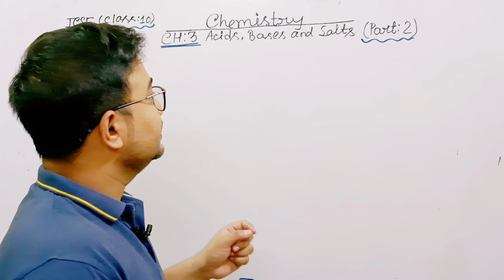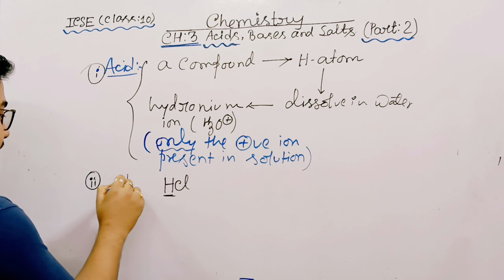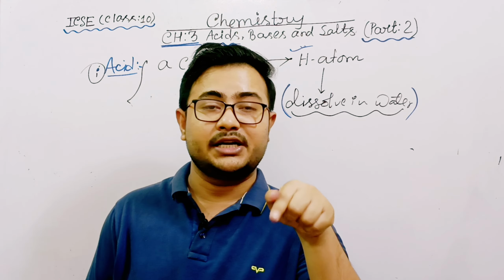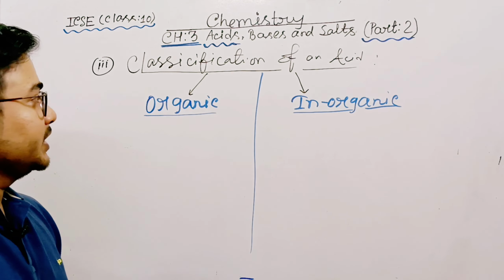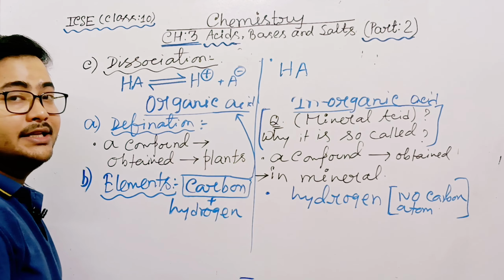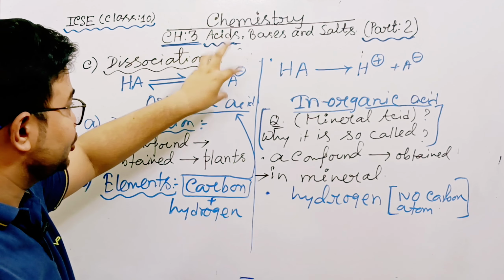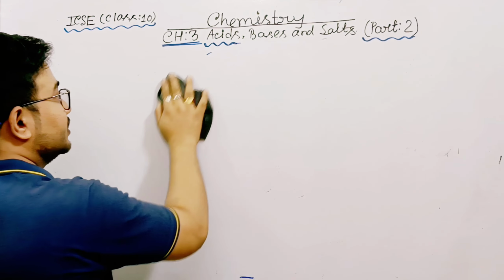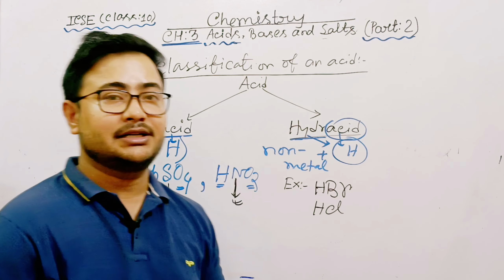PART: 2 From Zero to Pro in ACIDS 🚀 | All Concepts Of Acid + Classification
📚 Study smart, not hard — master all acid preparations in one video!

✅ Covers entire acids topic in one place
✅ Helps in quick revision before exam
✅ Based on ICSE Board pattern
✅ Useful for Class 10 students (ICSE)

🧠 Perfect for:
ICSE Class 10 students
Last-minute revision
Concept building for Chemistry

IAM BISWANATH BHOWMICK[M.Sc(organic chemistry),B Ed], Chemistry Teacher Of An ICSE SCHOOL.
I HAVE 14 YEARS+ EXPERIENCE IN THIS FIELD.

OUR MOTTO= Our mission is to provide crystal-clear concepts and help students confidently score 80/80 marks in ICSE board exam.

In this video, you will learn the complete concept of ACIDS from Chapter 3 “Acids, Bases and Salts” in a simple and exam-oriented way. This is a one-shot revision + detailed explanation, perfect for last-minute preparation and concept clarity.

📚 What you will learn:
✔ Definition of acids (Arrhenius concept)
✔ Strong vs Weak acids
✔ Concentrated vs Dilute acids
✔ Properties of acids
✔ Chemical reactions of acids
✔ Indicators and their colour changes
✔ pH scale (basic idea)
✔ Important examples for ICSE exams